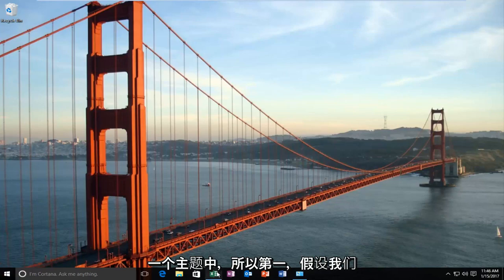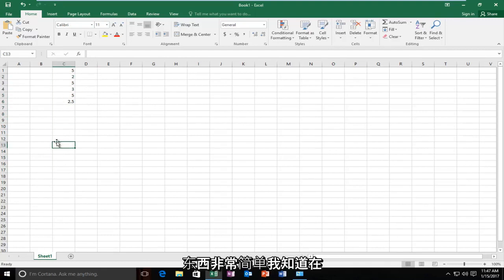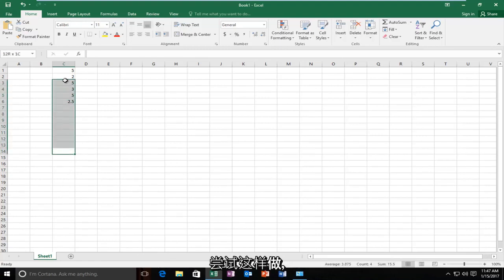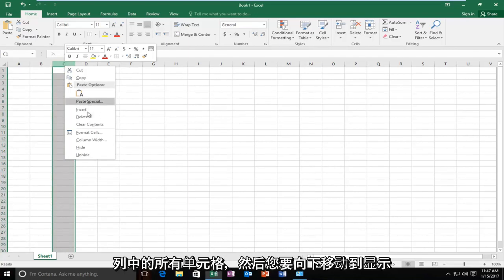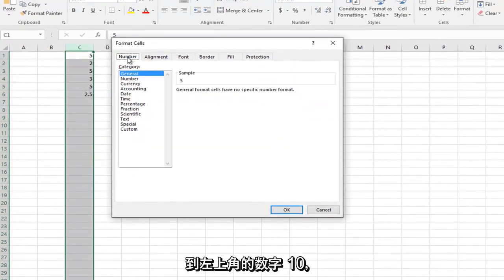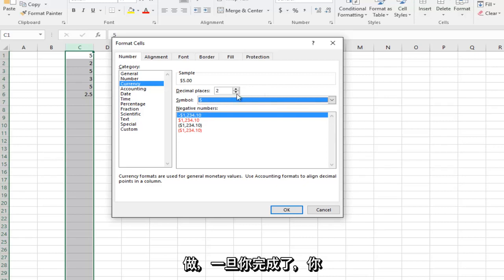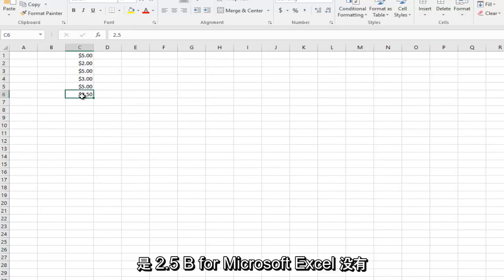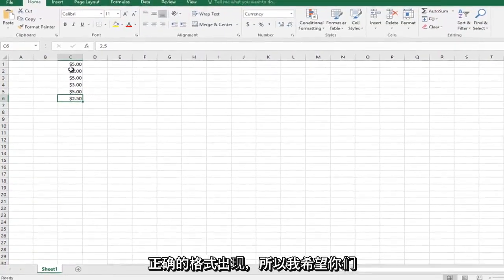如何在 Microsoft Excel 中添加美元符号 [教程]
这个简短的教程将向你们展示如何在 Microsoft Excel 中使用货币符号。

无论知道如何在 Microsoft Excel 中使用美元符号对您来说是需要知道还是很高兴知道，该符号都将使您能够更准确地呈现公司会计数据。 应用程序使用符号作为公式中的编程约定。 在公式中的列和行之前放置一个美元符号告诉 Excel 在复制公式时您不希望它调整单元格引用。 这称为绝对单元格引用。 如果不包括美元符号，则 Excel 将按照与原始公式相同的基于位置的模式而不是实际公式来调整单元格引用。 大多数人都熟悉 Excel 中美元符号的常规用法，即表示货币价值。